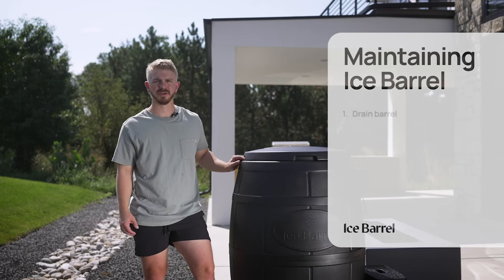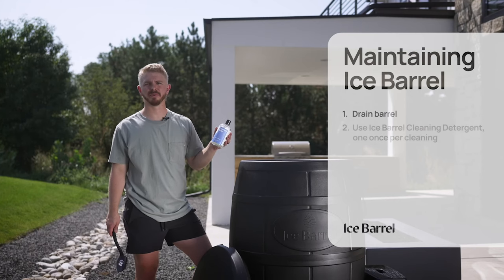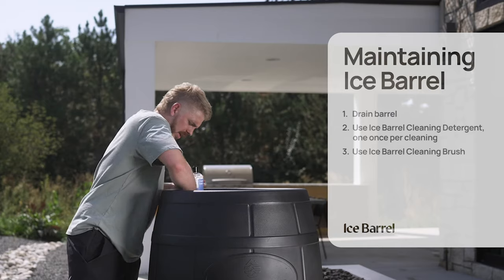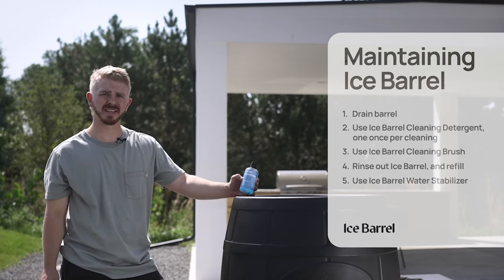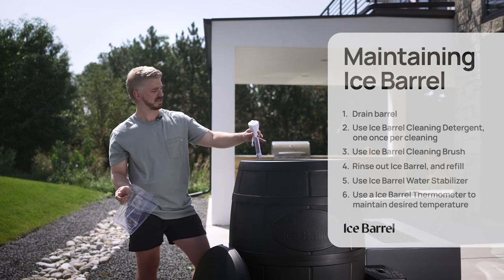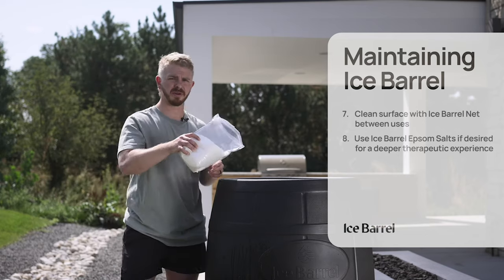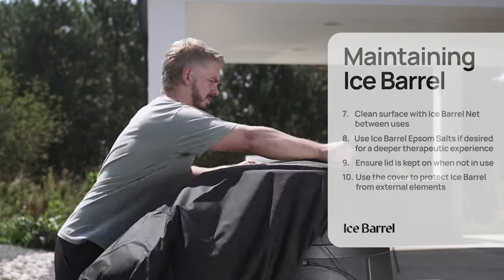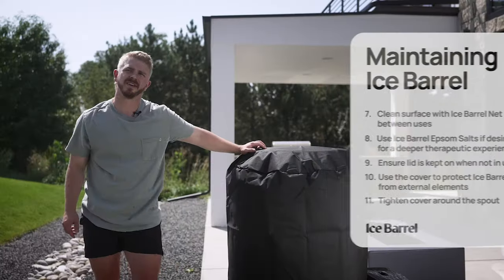Maintaining the Ice Barrel